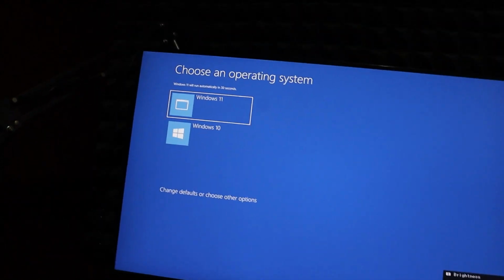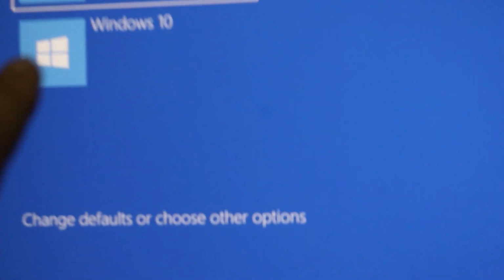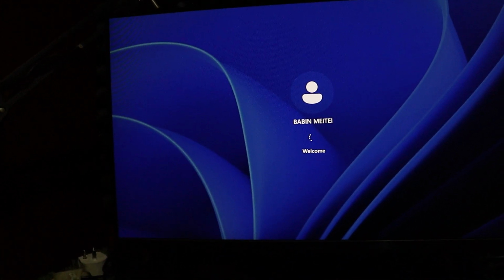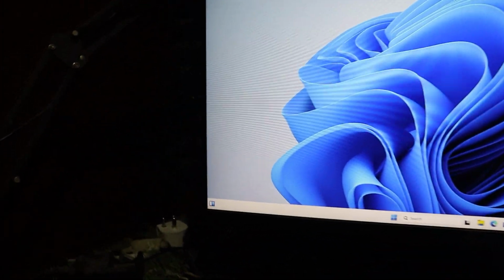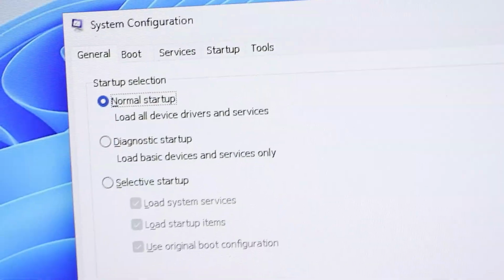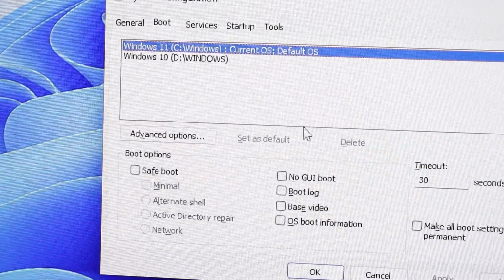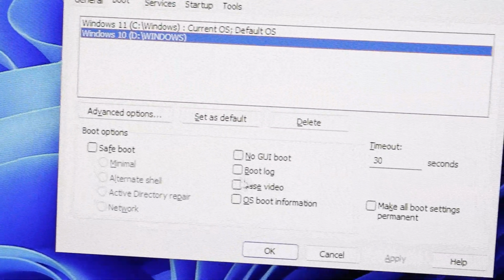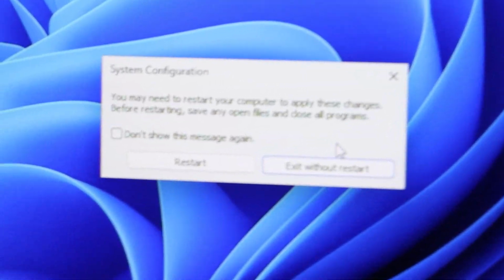Stop Windows Boot Manager from Asking to Choose OS at Startup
Hello everyone! 👋

In this video, I'll show you how to solve the annoying issue where Windows Boot Manager asks you to choose an operating system (OS) at startup, even though you have only one OS installed. This quick and easy fix will stop Windows from asking you to select between Windows 10 and Windows 11 every time you boot up your PC.

Steps Covered:

Select your current operating system from the boot menu.
Open the Run dialog box by pressing Windows + R.
Type "msconfig" and hit Enter to open System Configuration.
Go to the Boot tab and identify the two operating systems listed.
Delete the non-default operating system.
Restart your PC to apply the changes.
After following these steps, your PC will boot directly into your chosen OS without any prompts. 🎉

✅ BEST HOME COMPUTER DESK
Free Background Music (No Copyright)